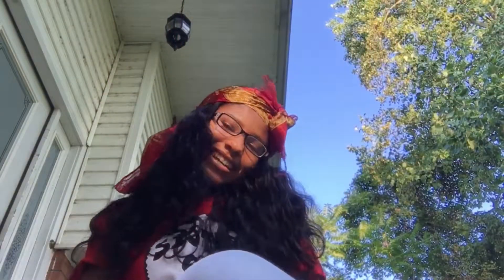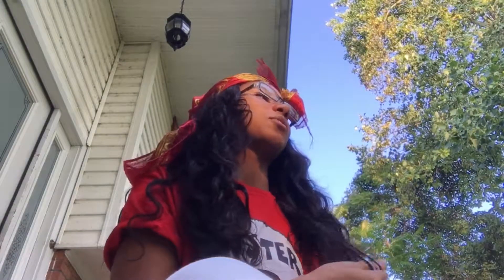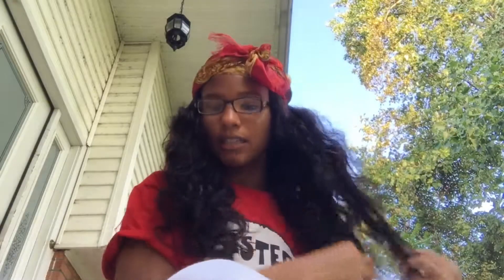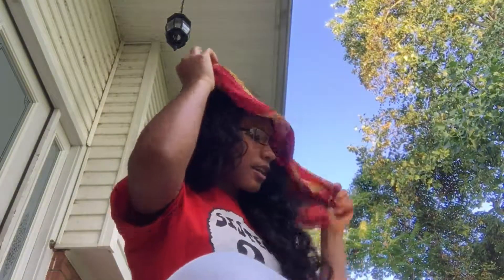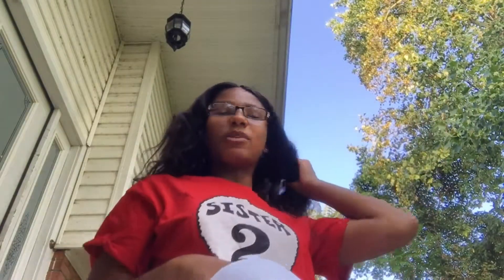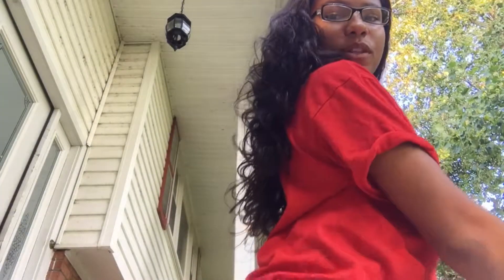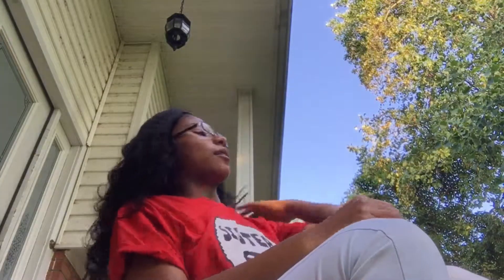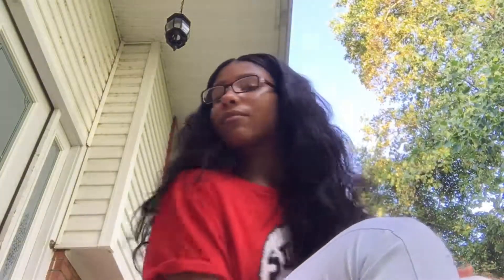Post Installation Review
Hey guys!! The amount of times I touched my hair in this video tho😭.